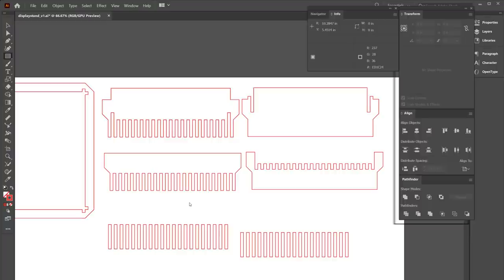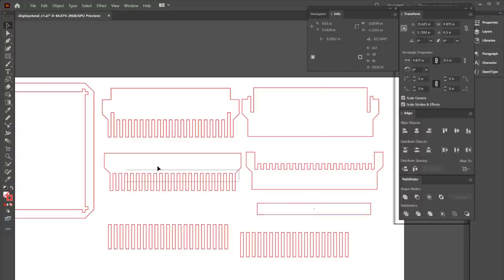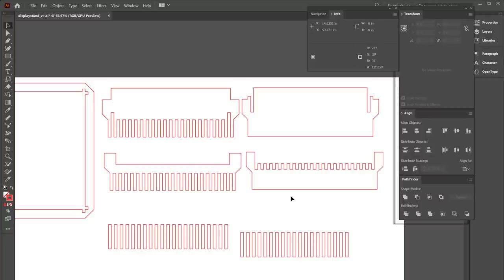Making an Illuminated Action Figure Display Stand!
Our next laser cutter project is an exercise of designing with slot joints to piece together a clear acrylic display stand that houses LED lights for underlighting. Norm walks through his design process and prototyping for this action figure platform, the lessons learned in vector design, and completes the build with a collectibles photo shoot. Download the files for this project to make your own!

LED light strip
Atmosphere aerosol haze spray